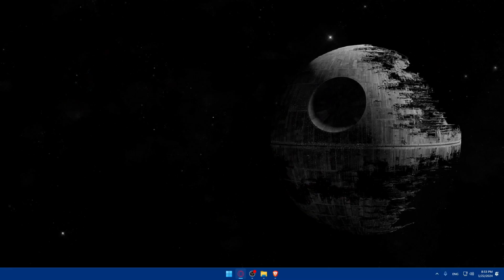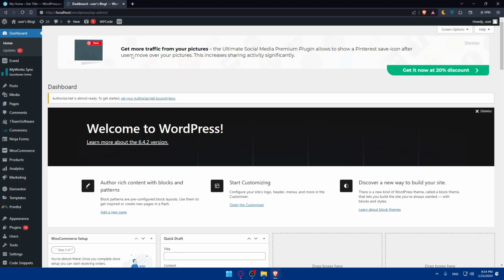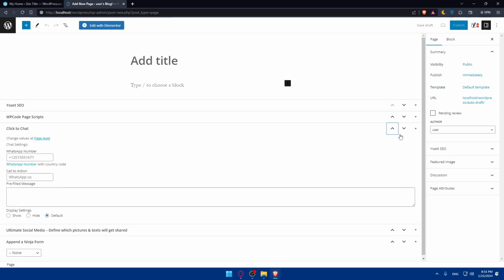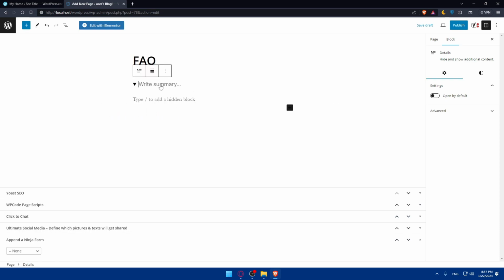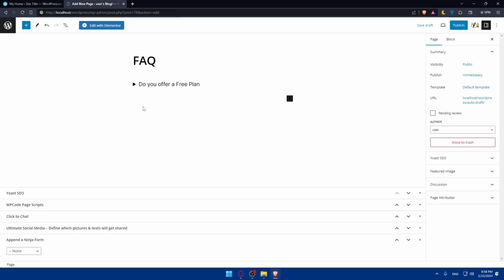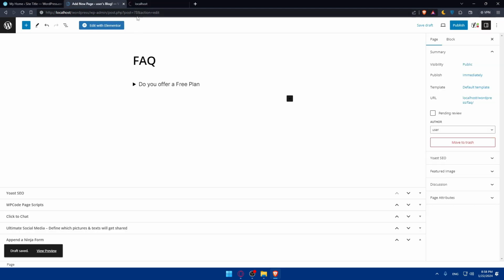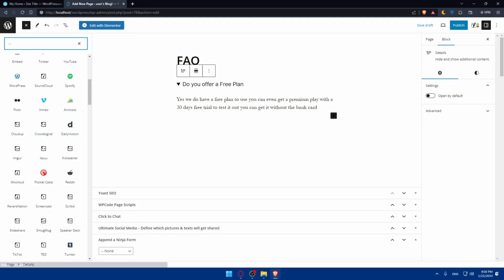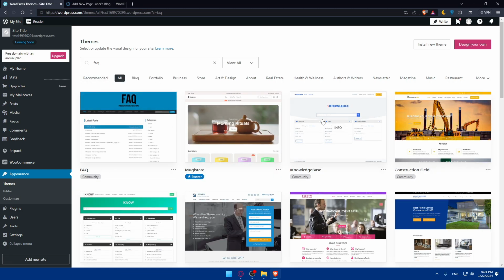How To Add FAQ Page in WordPress Website 2025! (Full Tutorial)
Today we talk about add faq page in wordpress website,wordpress tutorial,wordpress plugin,how to add faq page in wordpress website